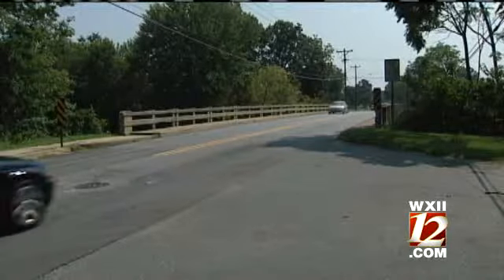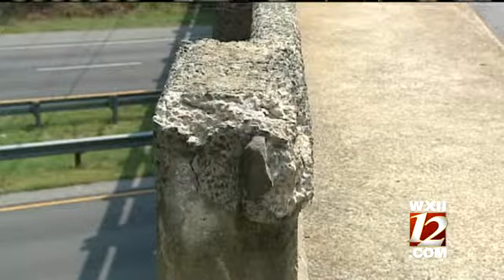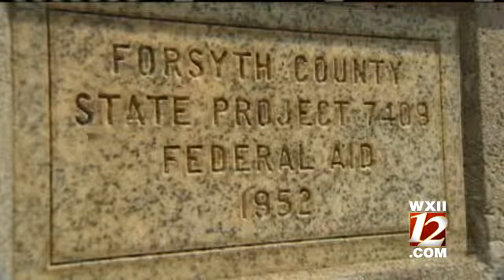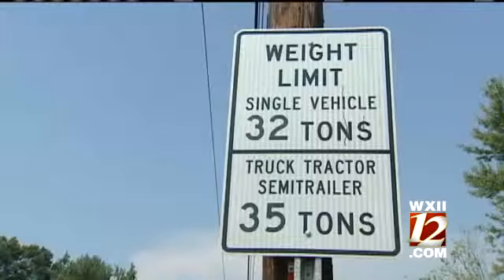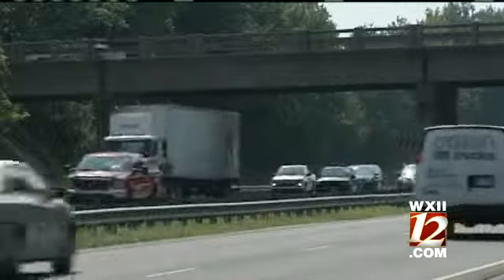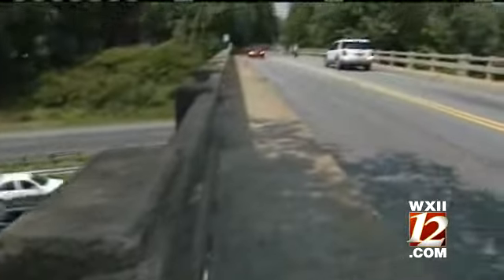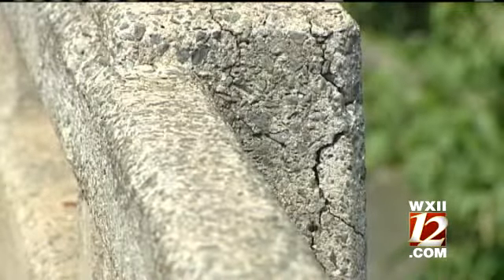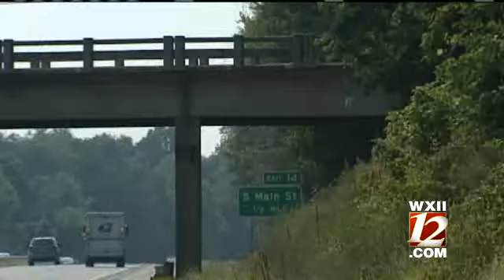Kernersville Bridge Set For Makeover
Salisbury St. bridge in Kernersville will be shut down for 9 months during the reconstruction.